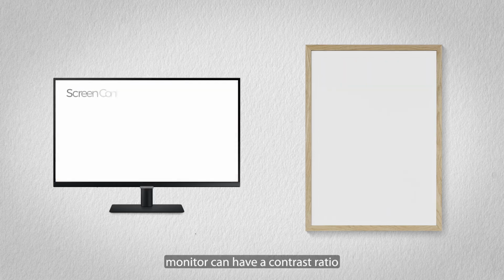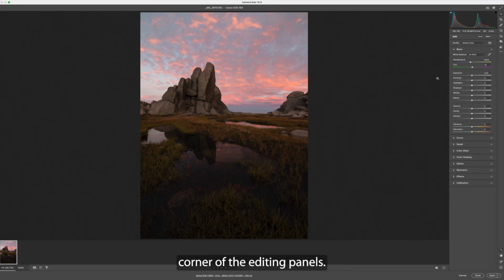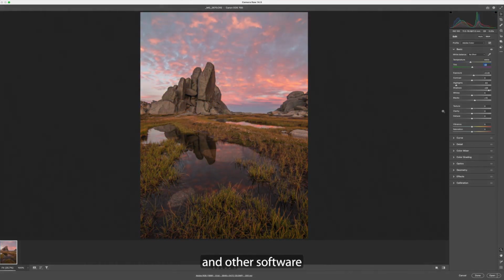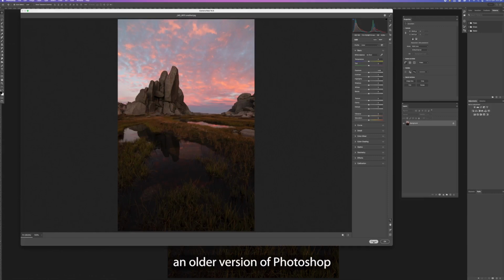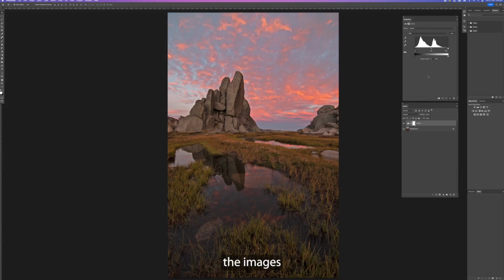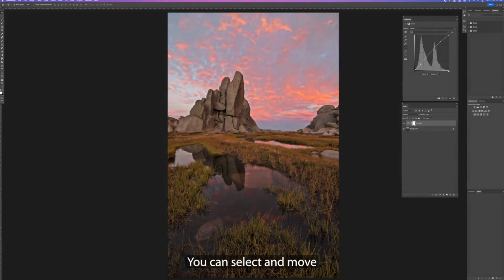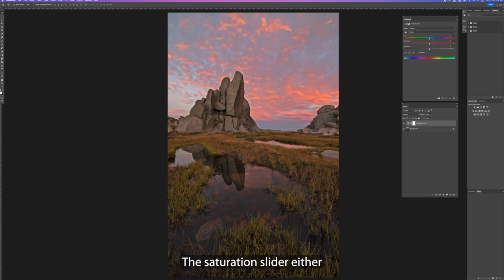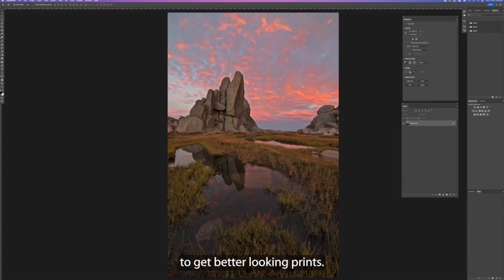We will go through some image editing techniques that will enhance your images.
At posterfactory.com.au we regularly maintain and optimise our printers so images can be predictably and accurately represented in print. The quality of the print is dependent on the quality of the image file that is supplied to us.
As the photographer or image creator you determine the subject, look and feel of your images and by optimizing your images for print you will ensure they look great once on display.
Here we will go through some of the basic image editing techniques that will enhance your images. This will not be an extensive list but a few basic techniques that will improve the printed image quality and address some of the challenges in translating what you see on screen to a great looking print.
Before jumping into editing, lets cover a few fundamentals…
Let’s start with the screen or monitor where you view your images. Please accept that every screen is different. Brightness, contrast and saturation will vary between all screens, even between same make and model. Only consider a screen as one representation of your image. If you make your screen brighter or darker it does not change the actual image. In general images viewed on any screen will look brighter than a printed image as they are lit pixels This is especially so in the shadow or darker areas so in majority of cases it is best to assume your print will be darker and than what you see on your screen.
A monitor can be calibrated so that it displays to a certain standard. Images will look more consistent when viewed on calibrated monitors.
However, just because your monitor is calibrated does not mean that your prints will come out looking like your identical to your screen as they are two completely different mediums. Computer screens emit RGB lights, while prints reflect available light off the paper with ink.
Generally an LED monitor can have a contrast ratio of about 1:1000 or more (the brightest white is 1000 times brighter than the darkest black) where paper typically has a contrast of less than 1:100. The tonal range on paper will never come close to what see on screen. What does this mean in practical terms? The details you can see in the shadow areas of your image on screen will be far greater  compared to what you will see in print. If your screen can show 10 shades of dark grey in shadows, the printed file would only be able to show 1. If the shadow details are subtle or dark, they will just become black in print. To compensate for this, dark shadows need to be lightened (moved) so when printed details can still be seen.
We profile all our papers for the printers we use so the results are consistent and as accurate as possible. However, the same file will look different when printed on different style papers.
...There are so many ways you can edit your images. The ones we cover here are just a few of the options to get better looking prints. If you not sure about your edits it is always a good idea to run a small test print. There is always something to learn from the process and will make it it much easier to achieve print perfection.